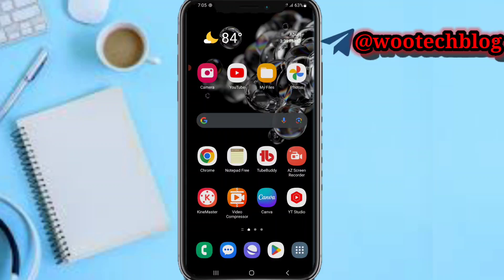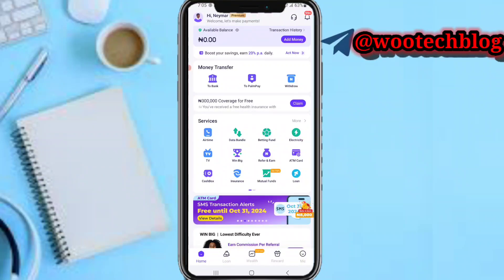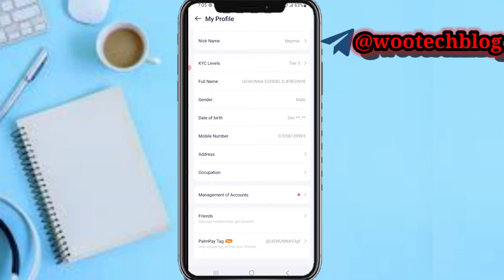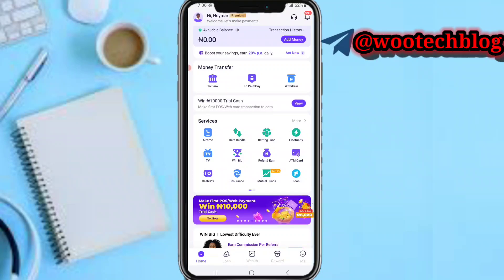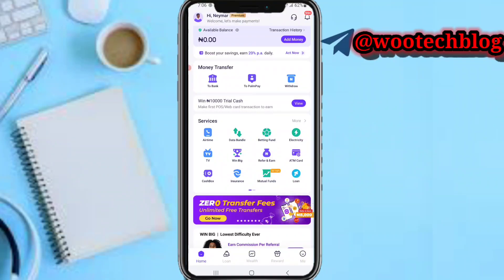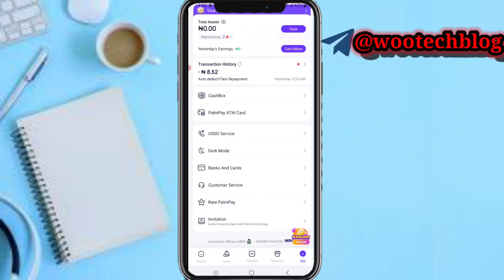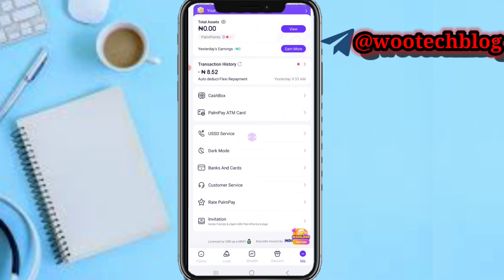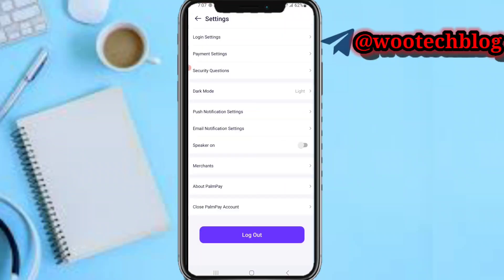How To Change NIN On Palmpay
Want to change your National Identification Number (NIN) on Palmpay in just a few seconds? You're in the right place! In this video, we'll show you a step-by-step guide on how to update your NIN on Palmpay easily and quickly.

🎯 Whether you've changed your NIN recently or need to correct an error, this tutorial will walk you through the process. Follow along and change your NIN on Palmpay in no time!

PalmPay Registration Link

?sub_confirmation=1

Twitter Handle

🔑 Related Keywords 🔑